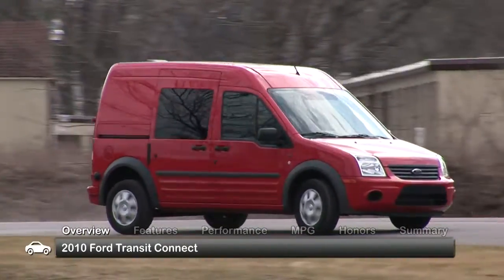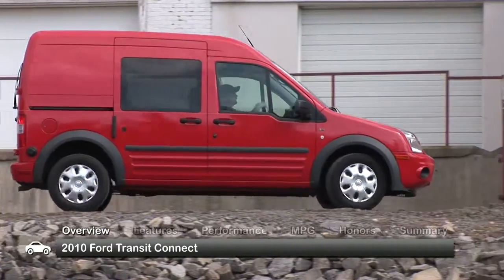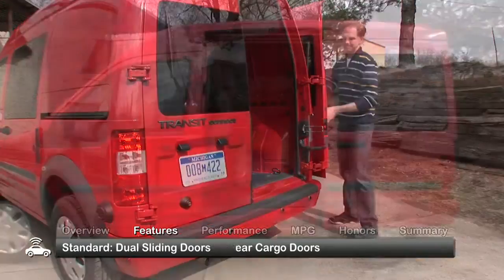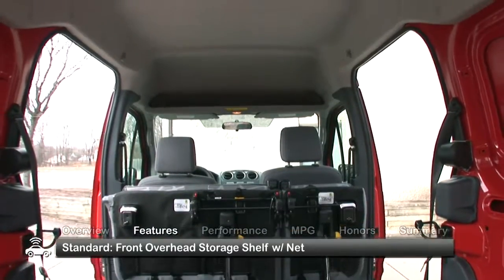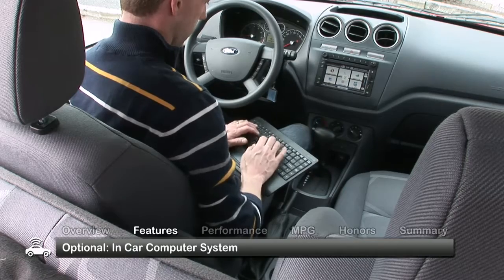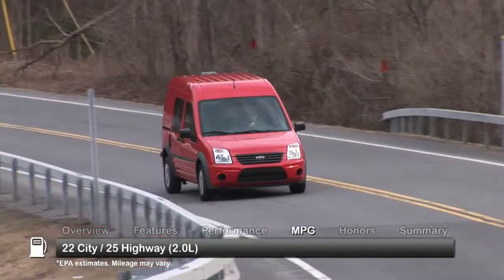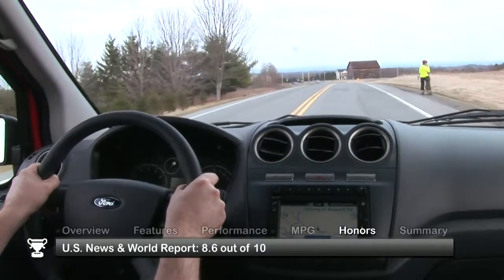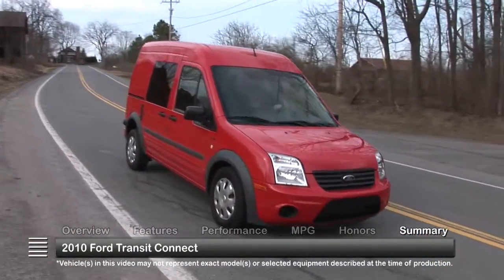2010 Ford Transit Connect Used Car Report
The 2010 Ford Transit Connect is a practical, versatile, and nimble commercial work van.